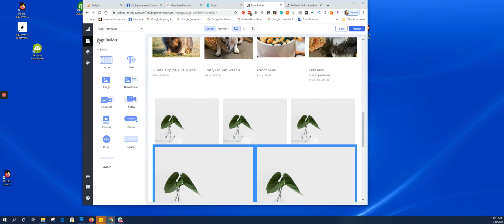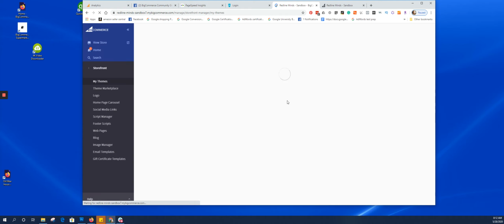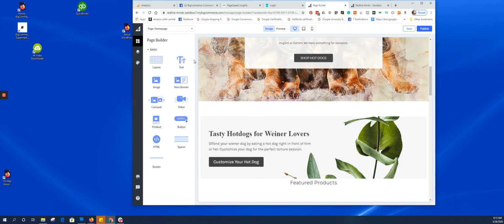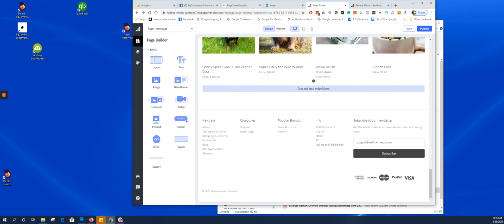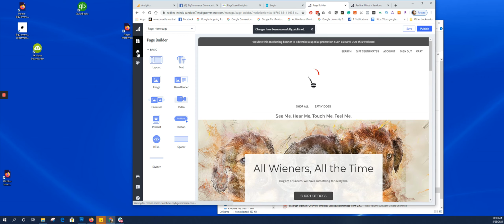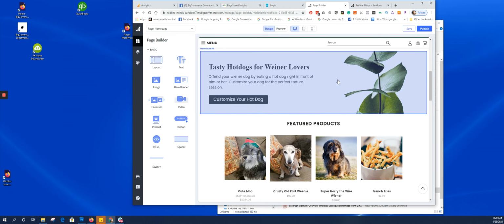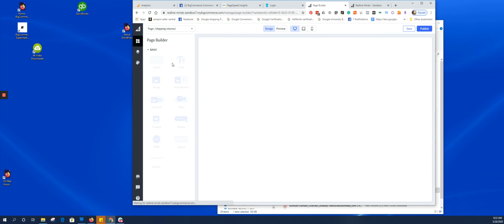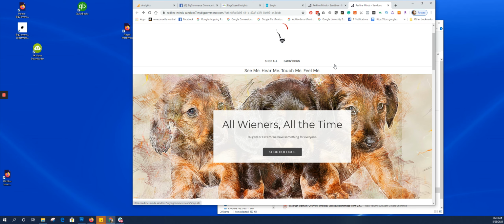First Impressions New BigCommerce Store Page Builder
Released to all store owners on May 27, 2020, the long-anticipated, drag and drop page builder is here. So what do I think of the new BigCommerce Store Page Builder?

Here's our first look at it. We're impressed. Take a tour around the page builder with us.